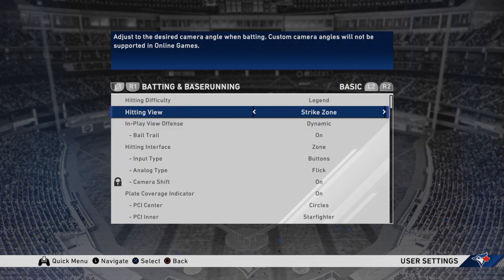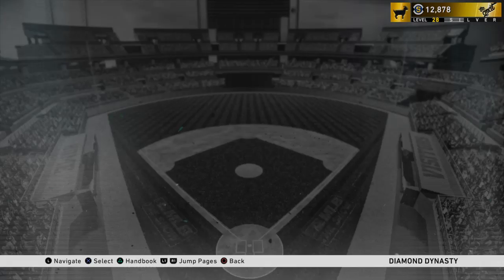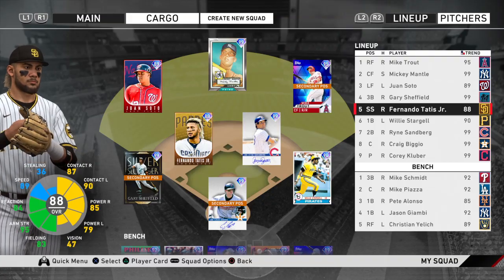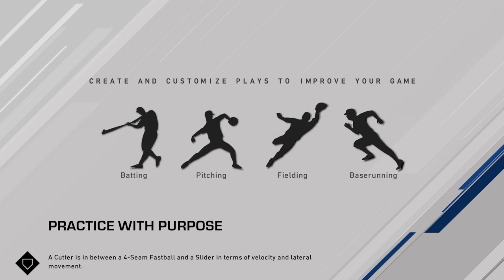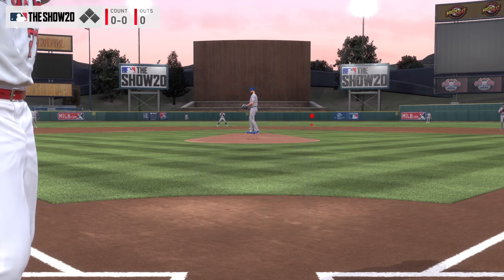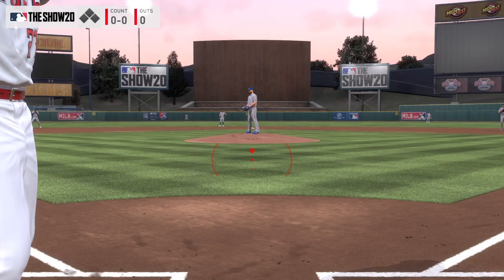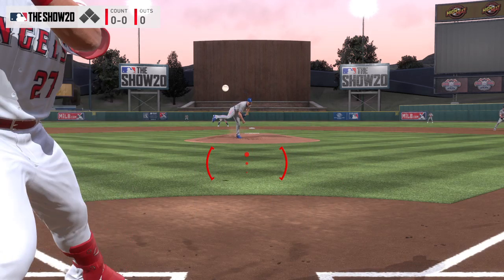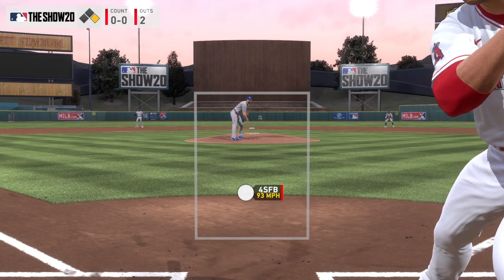HITTING TIPS FROM THE #4 RANKED PLAYER IN THE WORLD! MLB THE SHOW 20 HITTING TIPS!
Hope y'all enjoyed the hitting tips!